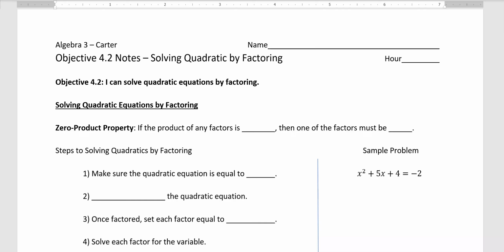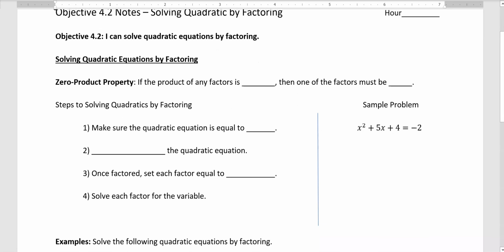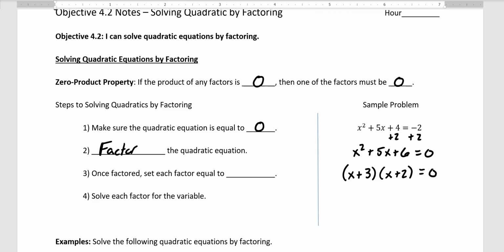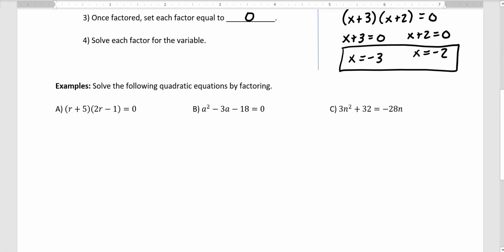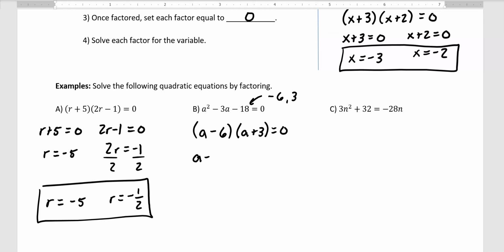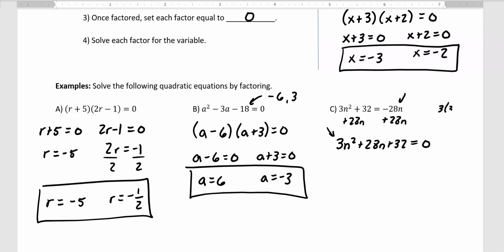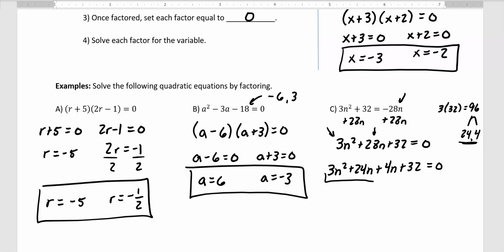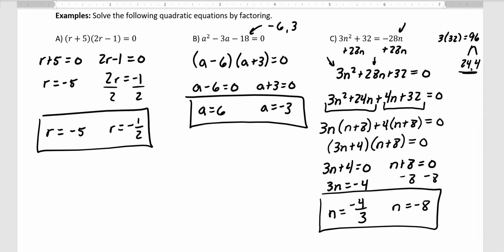Algebra 3 - Objective 4.2 Notes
Objective 4.2: I can solve quadratic equations by factoring.